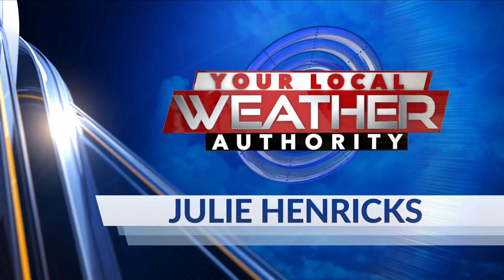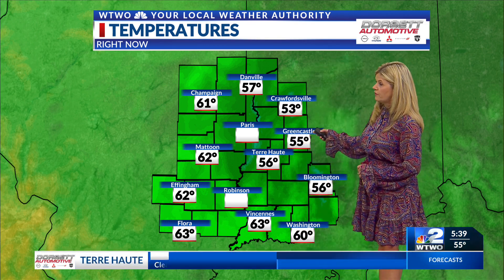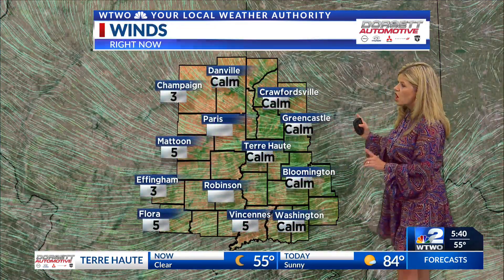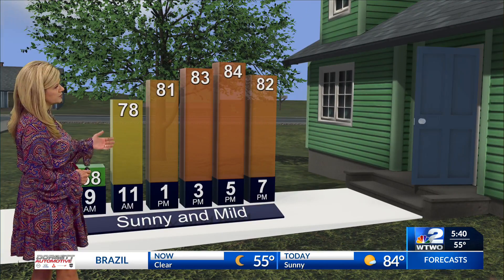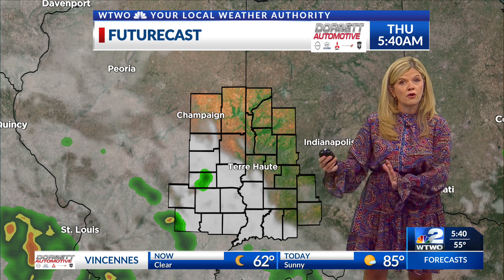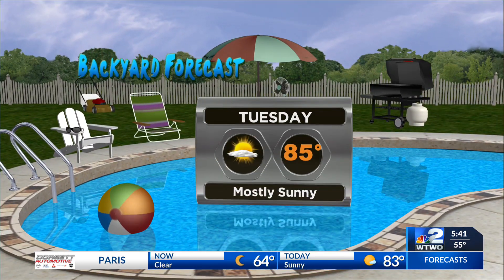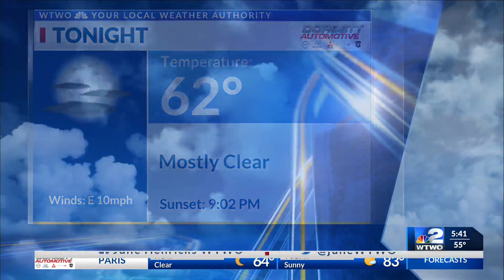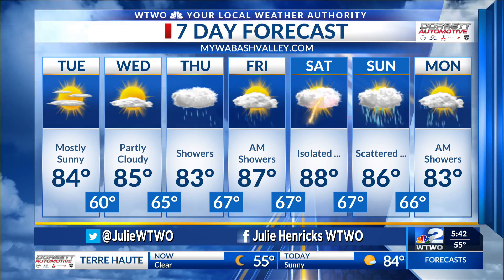WTWO Sunrise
sunrise weather